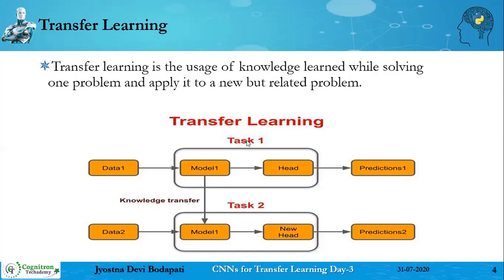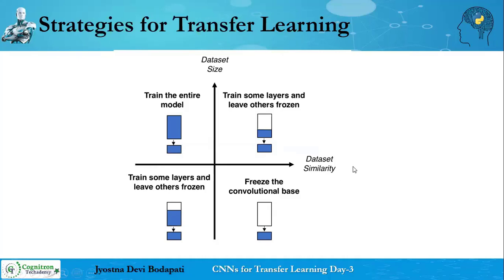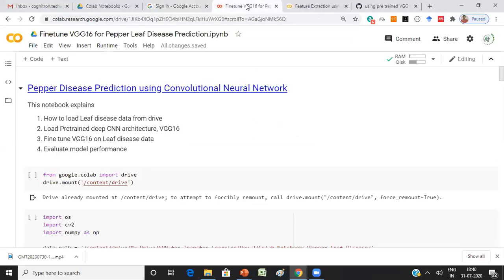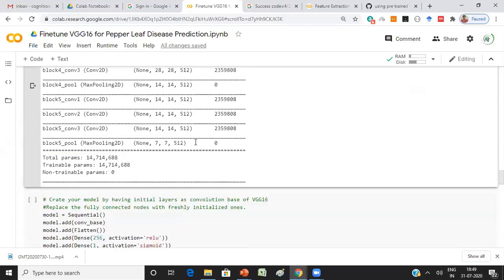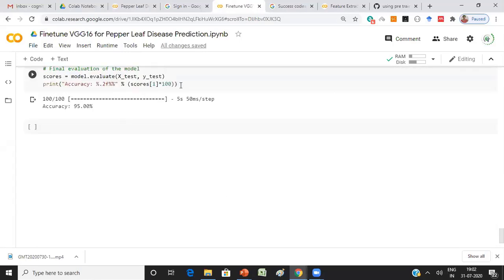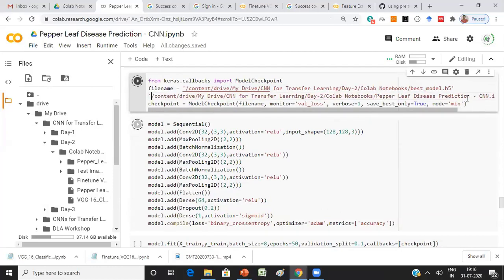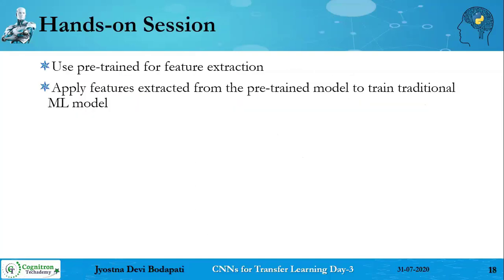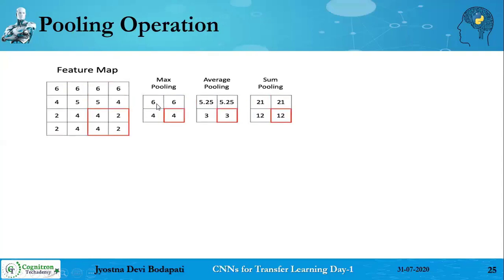CNNs for Transfer Learning (Day-3)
Theory: Transfer Learning Strategies, Pre-trained model for classifying random images, Fine-tuning a pre-trained model on a given dataset, Deep Feature Learning
Practice Session: Using Keras  implementation for Fine-tuning a pre-trained model on a given dataset, Deep Feature Learning